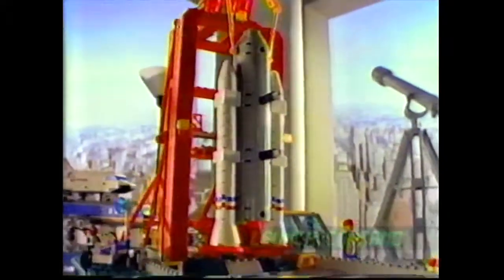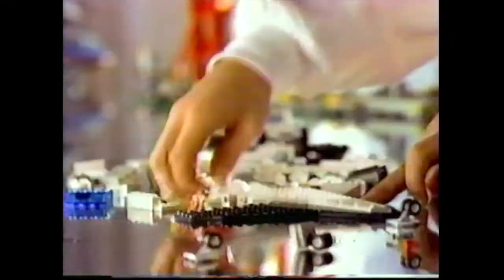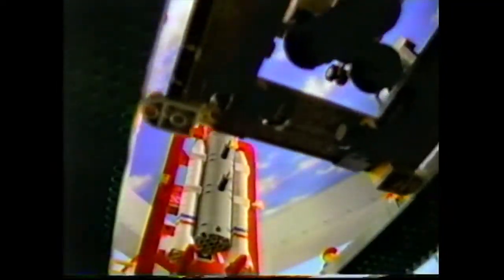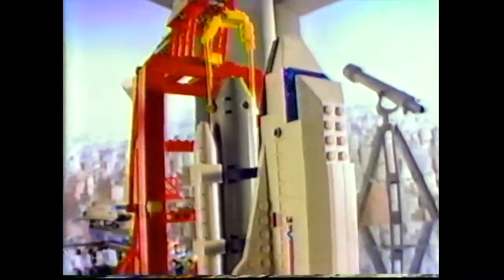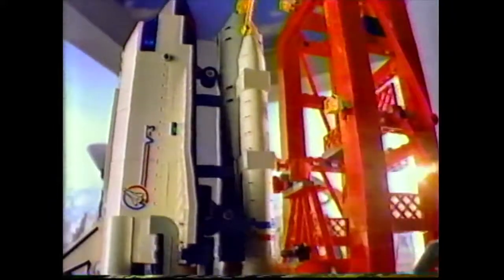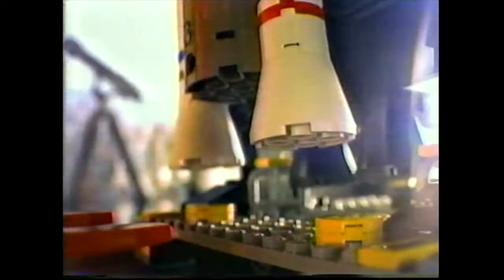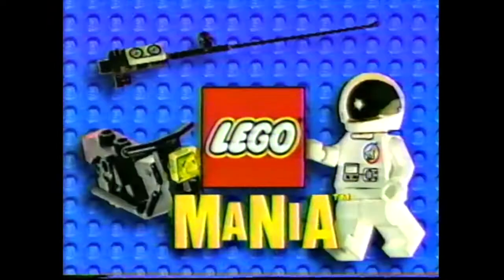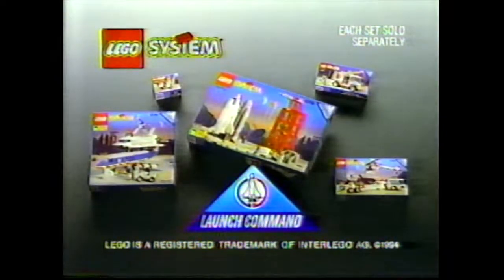Lego Mania Launch Command Commercial from 1995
Lego Launch Command commercial.  Recorded on VHS during a FOX kids commercial break in 1995. All of my commercials were pulled off of VHS using the Digitnow Video Capture Card.